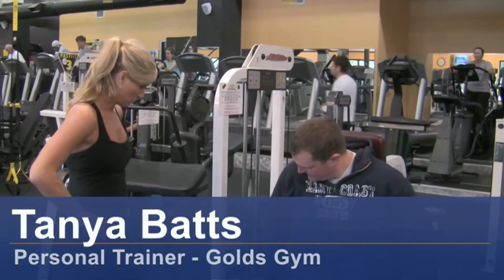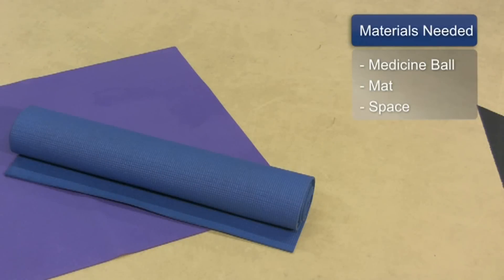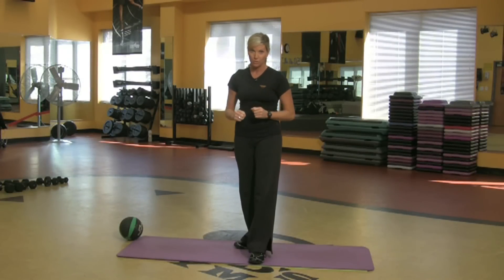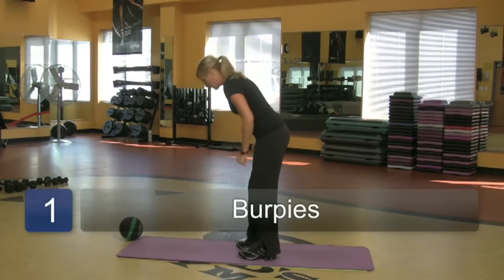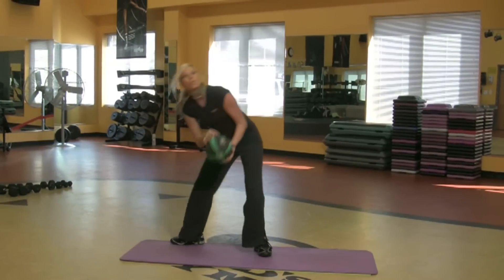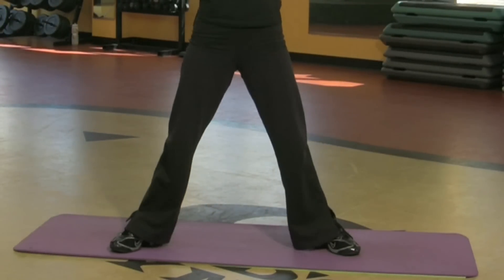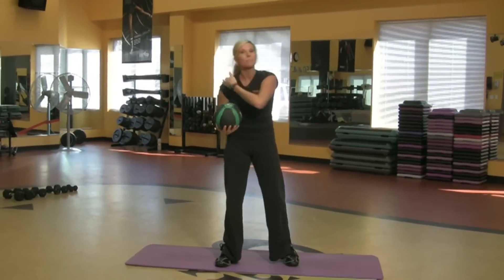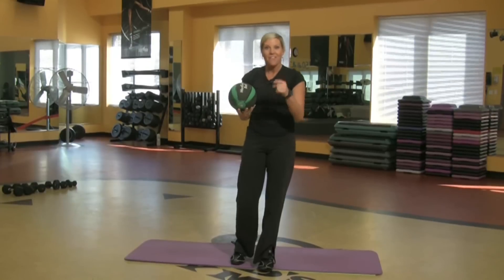How to Lose Weight Fast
Lose weight fast and easy requires always eating a healthy breakfast, doing at least 30 minutes of exercise every day and incorporating both cardio and weight training into your routine. Find the most effective ways to shed unwanted pounds with help from a certified personal trainer in this free video on losing weight.